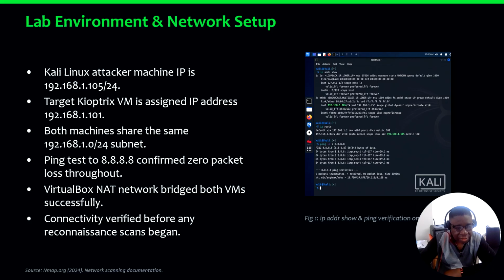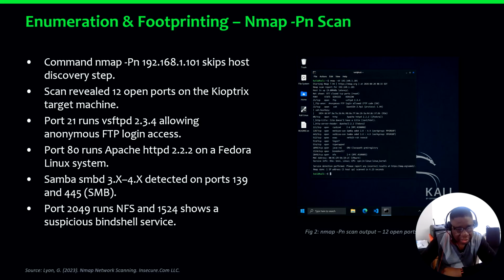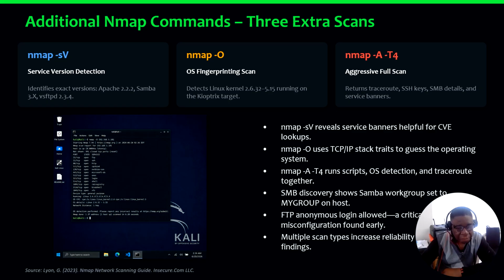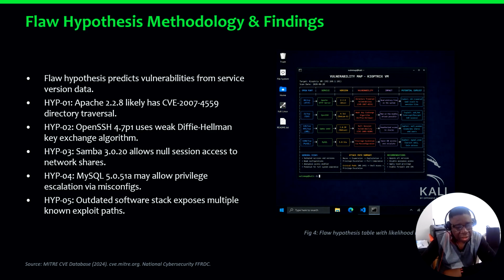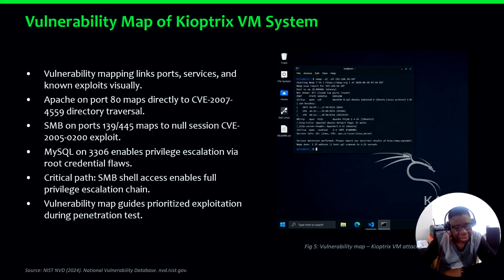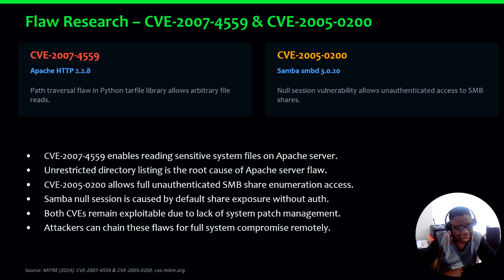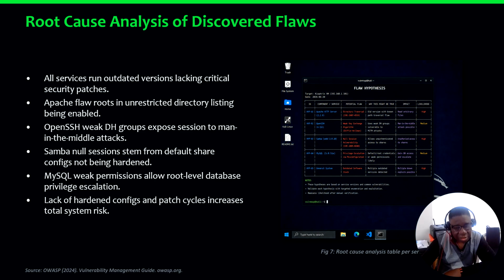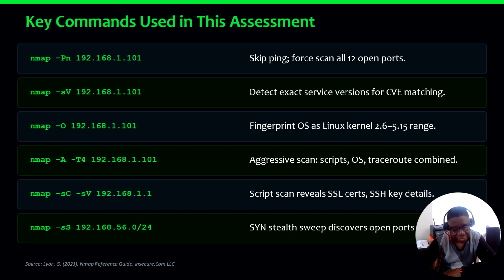Lab3 Your First Hack Part 1 BY ZACHARY ONUH